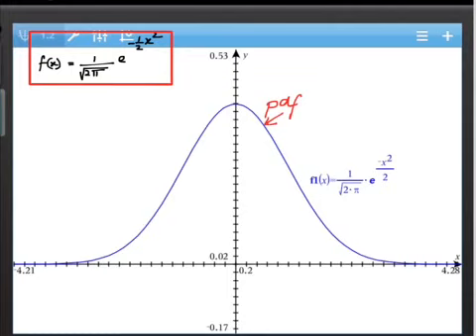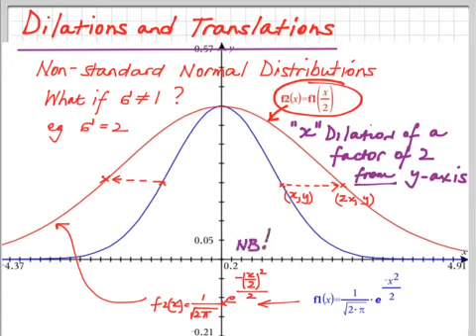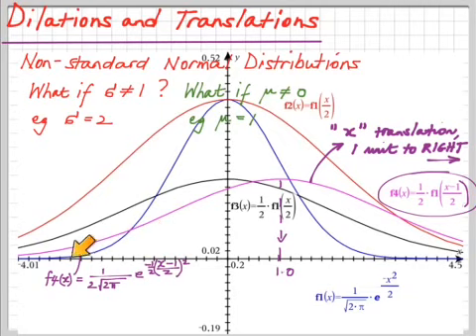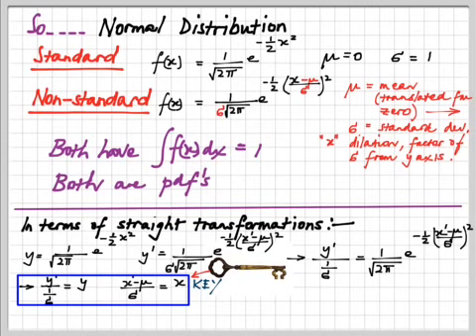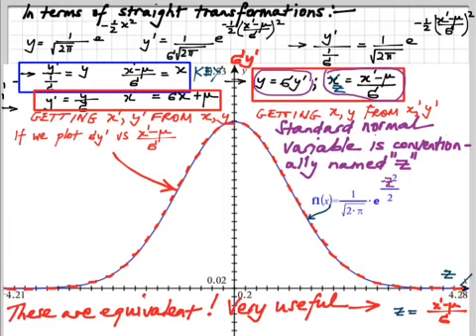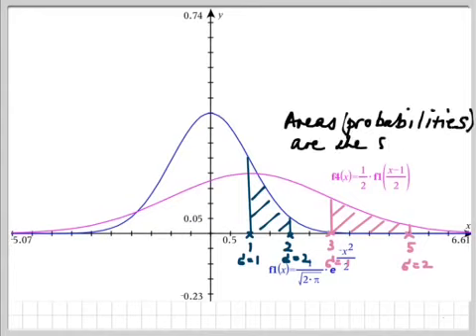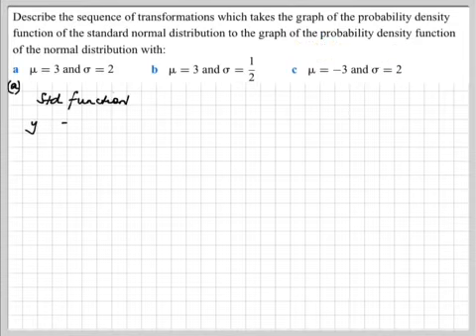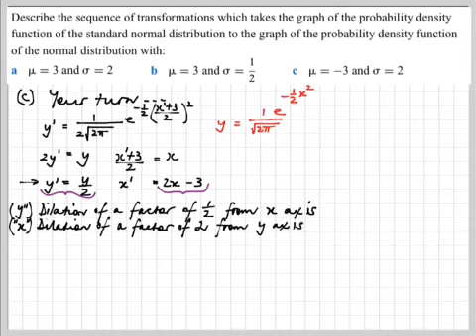MM18A The Normal Distribution Updated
This is an updated version of the original video on the Normal Distribution which has been edited and abridged by 3 minutes.  ?The original was published in August 2013.